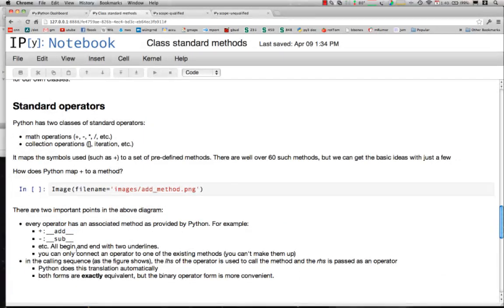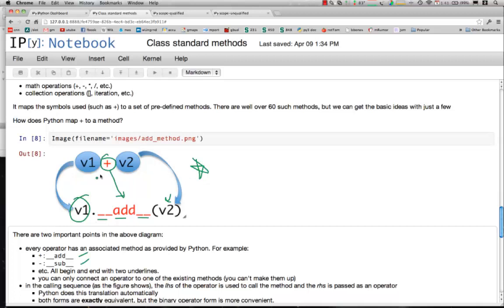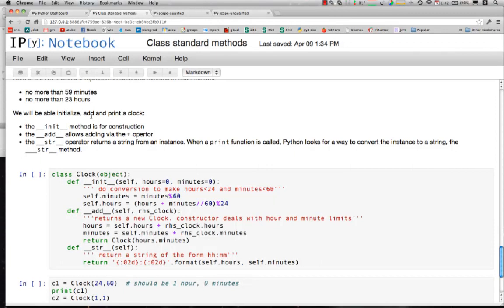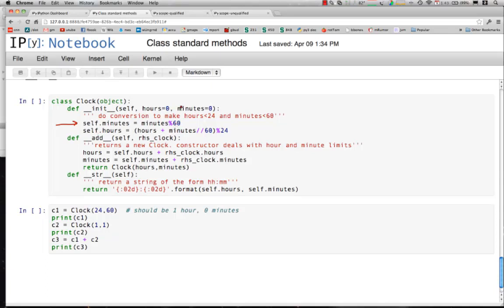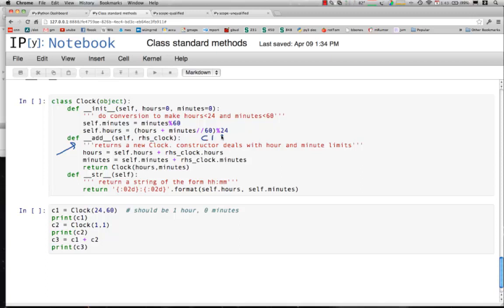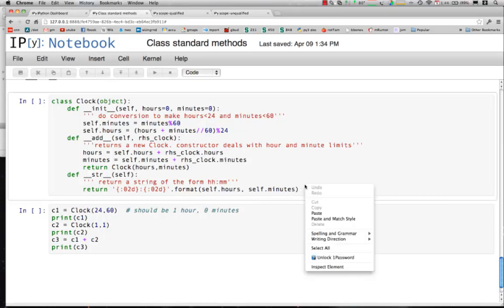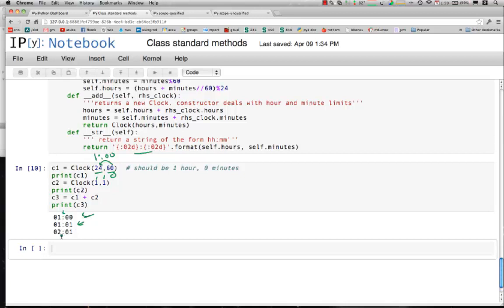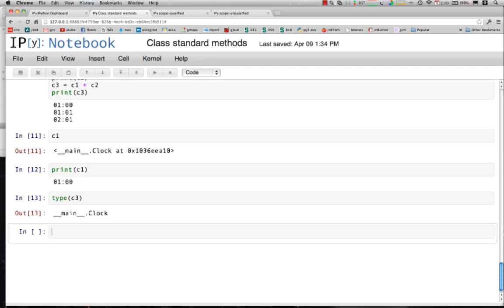10 2 classStandard2